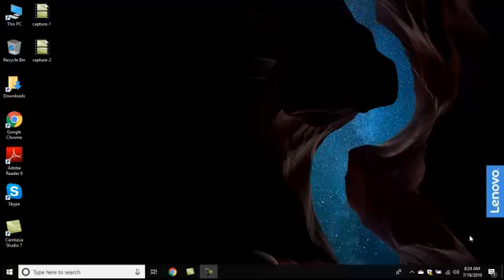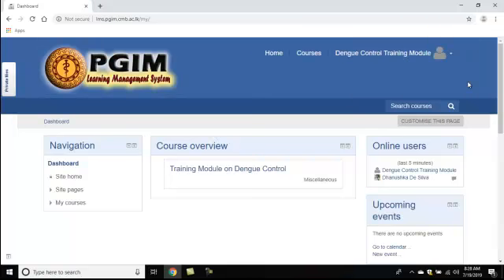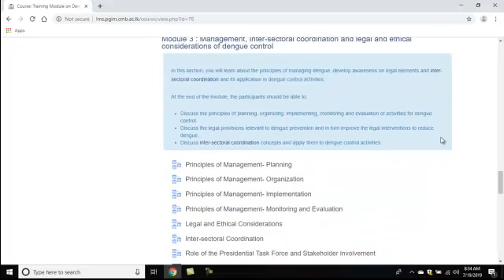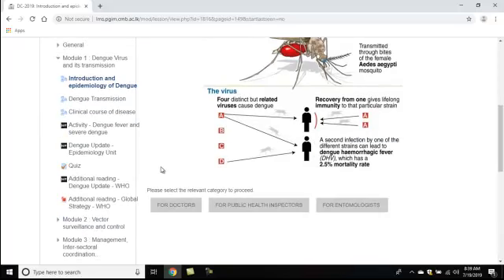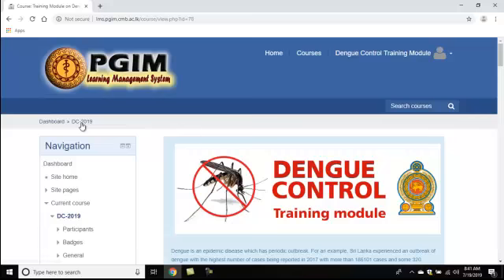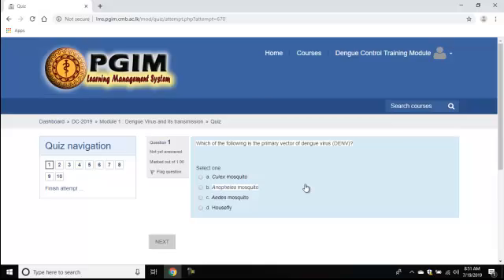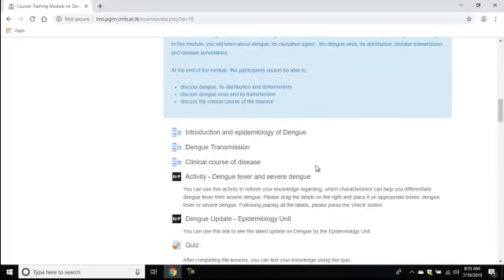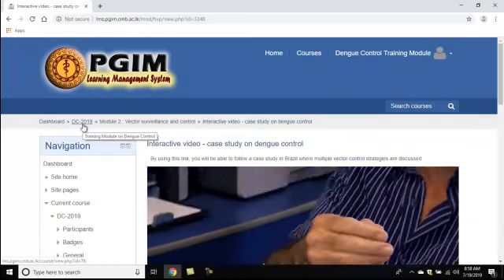Dengue Control Training Module